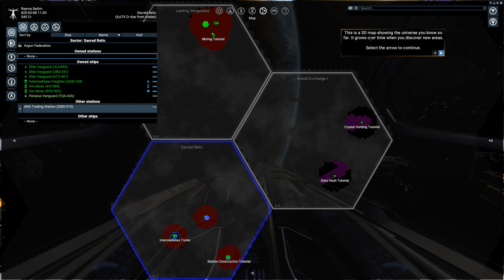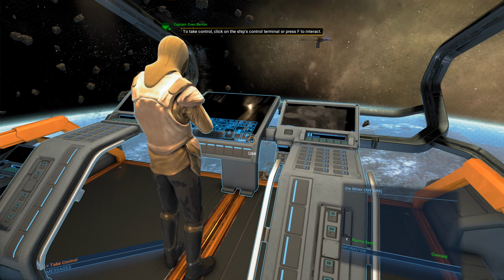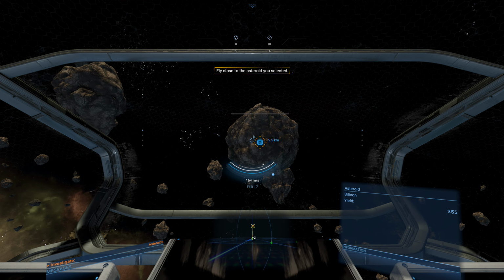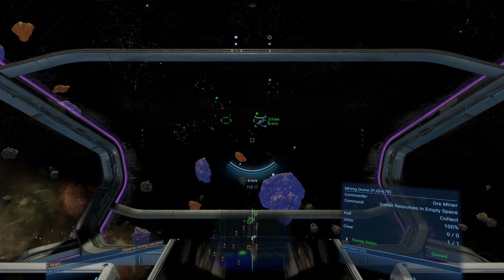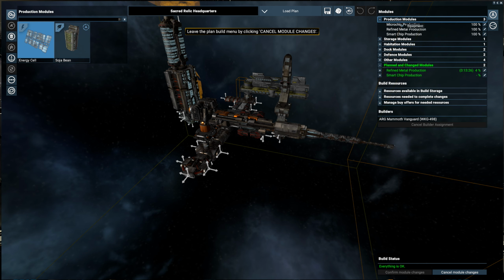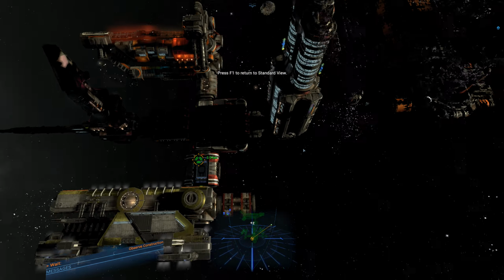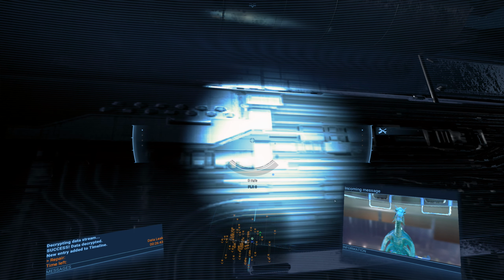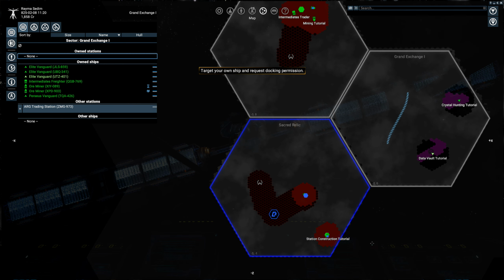Advanced Gameplay Tutorial | X4: Foundations 3.0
In X4: Foundations 3.0 (beta) they added a new gameplay start, called Tutorial Advanced Gameplay.  It covers topics such as mining and station construction.